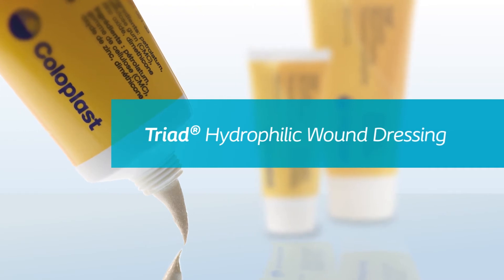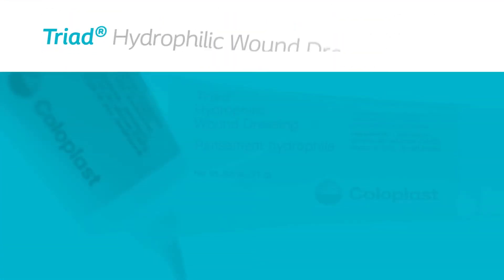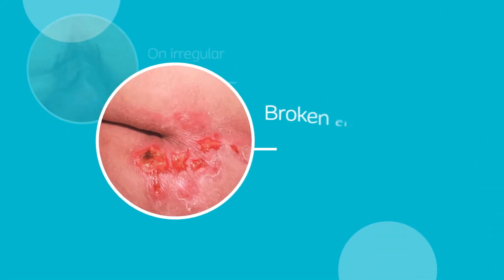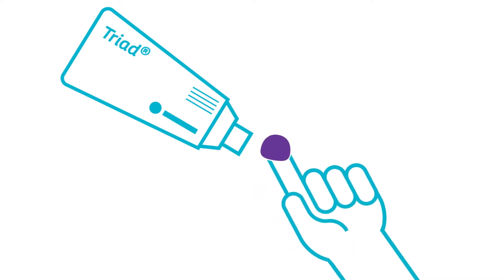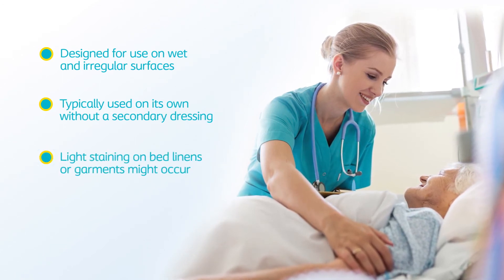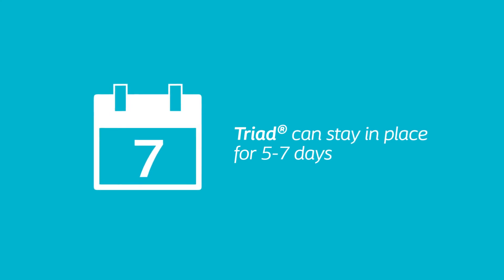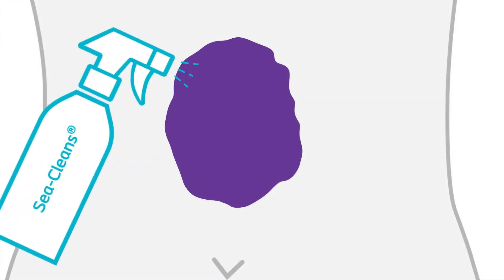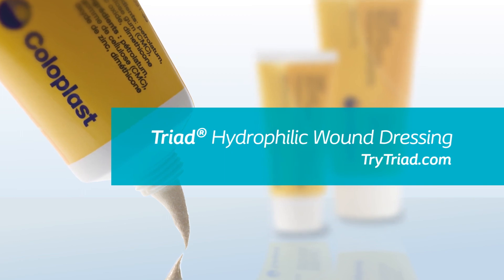Triad Brochure (English)